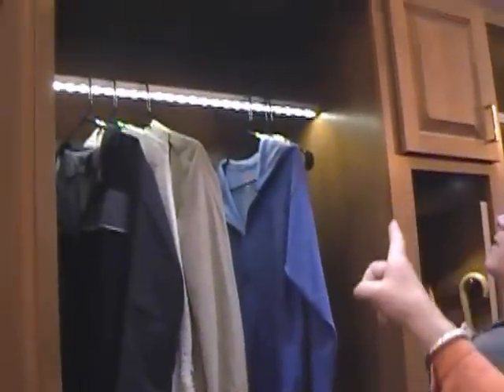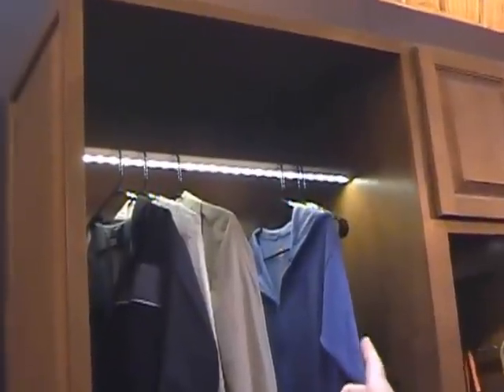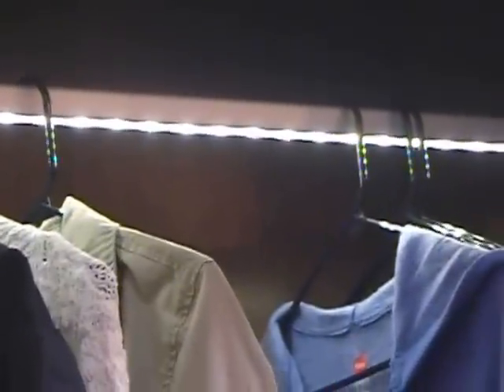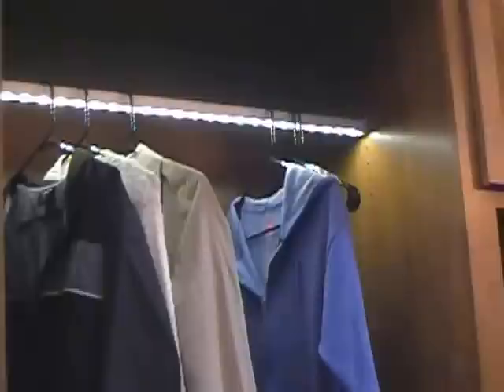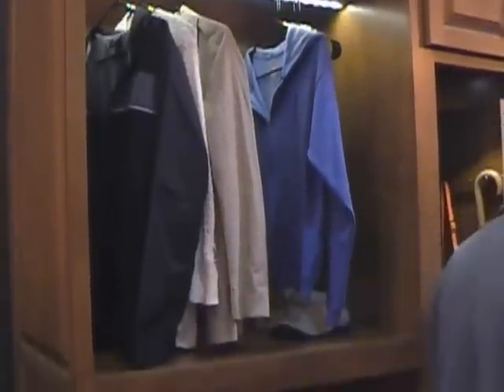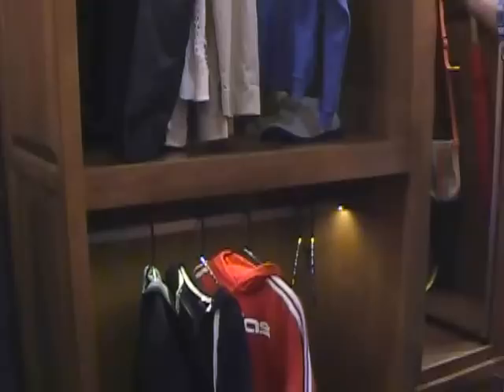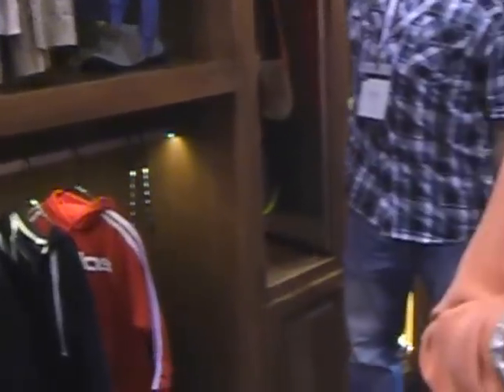Universal design: Closet lighting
Designer Mary Jo Peterson takes us on a tour of universal design features on display in the Hafele booth at the Kitchen and Bath Industry Show in New Orleans on April 19, 2013. This is the last of four short videos in the tour and explores how closet lighting shows principles of universal design.